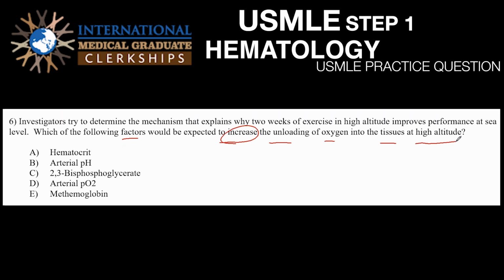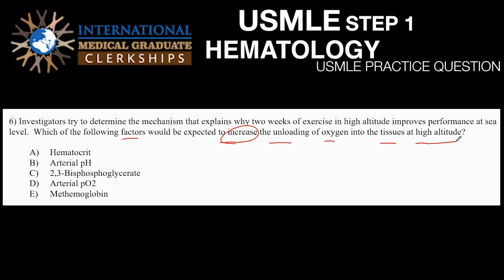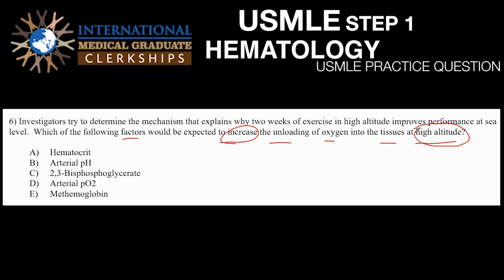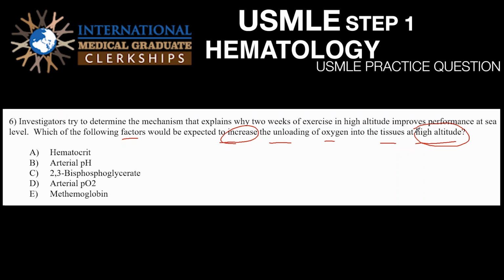USMLE Prep Hematology Question 4